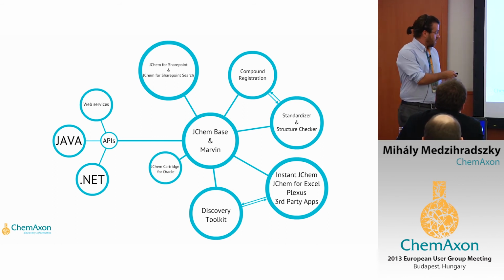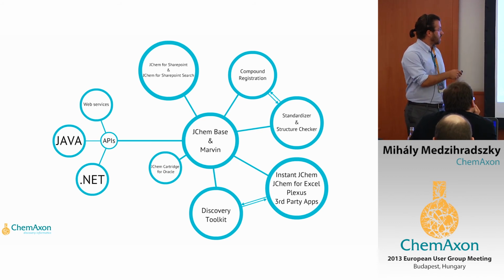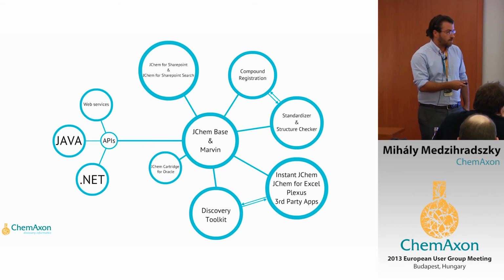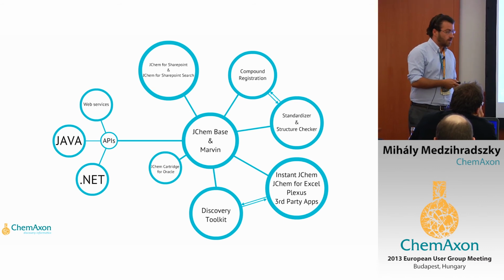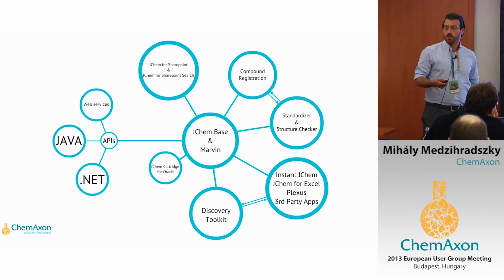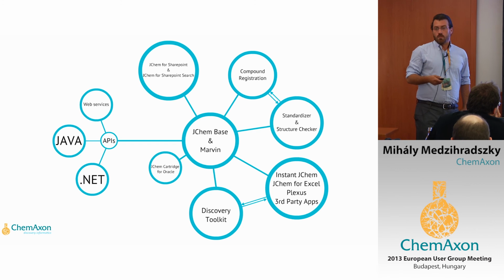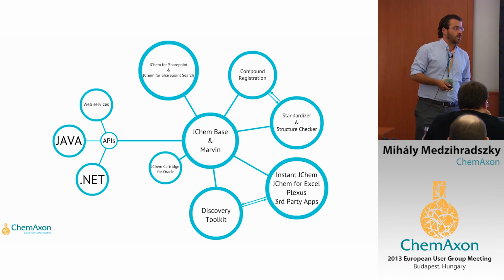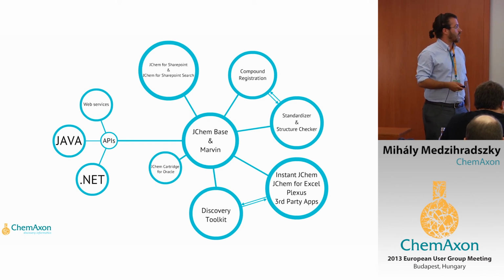Mihály Medzihradszky (ChemAxon): ChemAxon Platform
During this session you will learn about our high performance and scalable toolkit and also how it fits with the End User applications we already covered, to give a stable and highly functional background for handling chemical content in your favorite environment. We will show significant developments in the structure search & handling side of ChemAxon in the recent past as well as how these functionalities relate to our new product, Compound Registration. Furthermore, we will be discussing the new touch and feel of Web Services highlighting its flexibility, accessibility and ease of use. Finally, the new features of JChem for SharePoint enabling chemists to share ideas and data with colleagues and/or collaborators will also be highlighted.